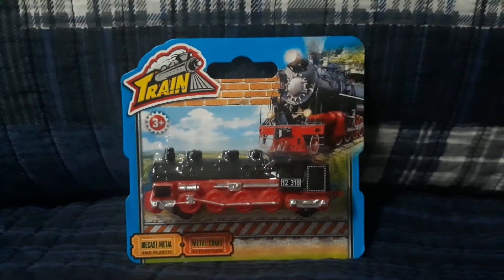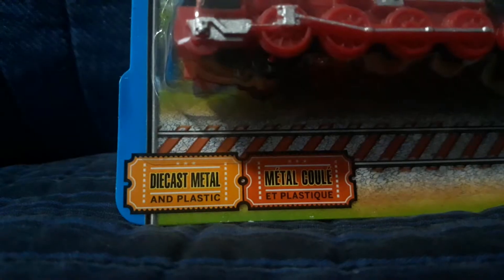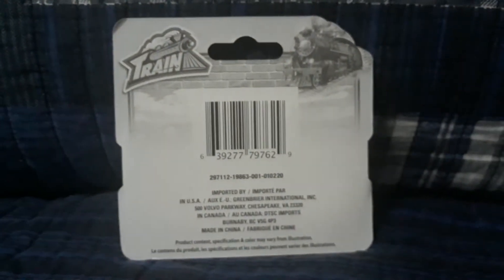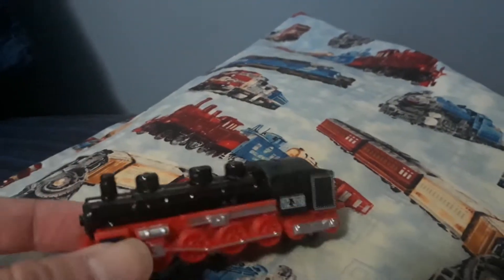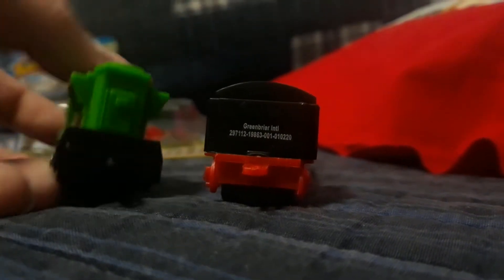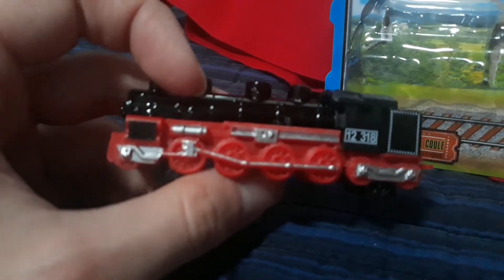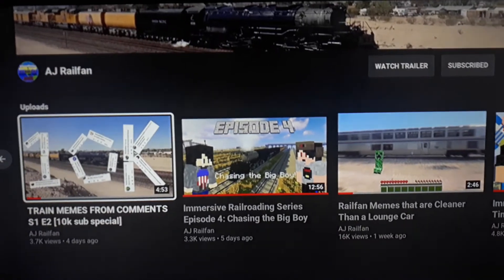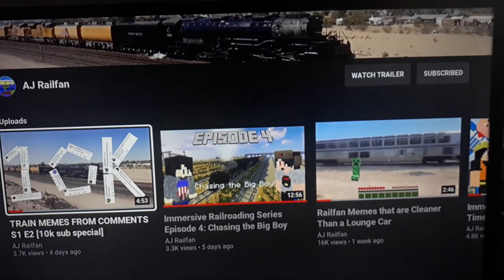TRAIN: A $1 Steam Locomotive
I got the other one! This steam locomotive was manufactured by the same company that manufactured the diesel locomotive toy in the previous video.

If you like hilarious train memes that would make you roll on the floor laughing, then I highly recommend you see AJ Railfan's channel. His videos are very high-quality, and are sure to make you laugh if you are really into railfanning like I am.

Have a great day, everyone! Stay safe, and take care. Regards, Joseph trainonthetrack. 6/23/2020